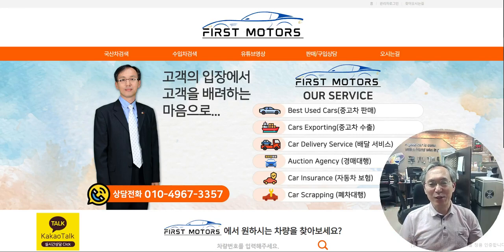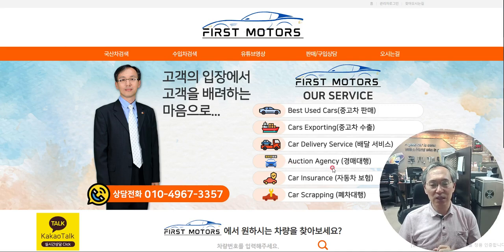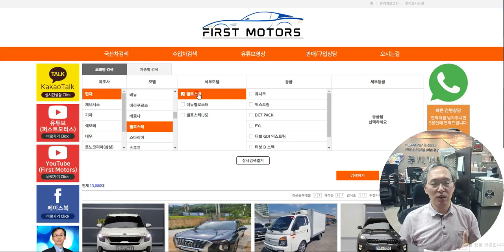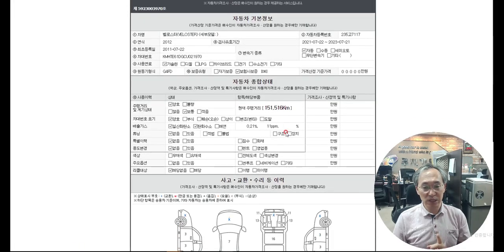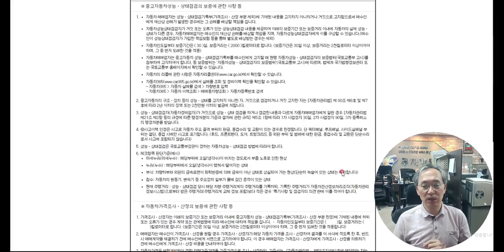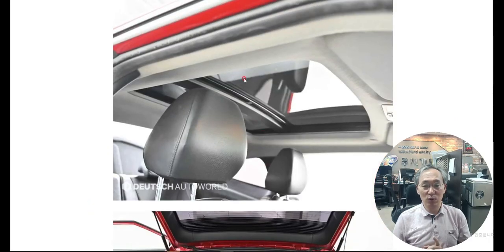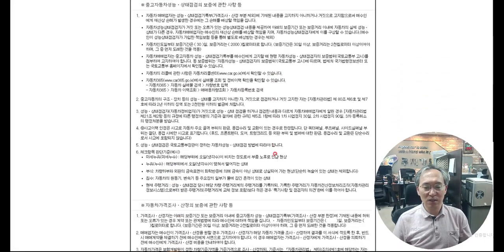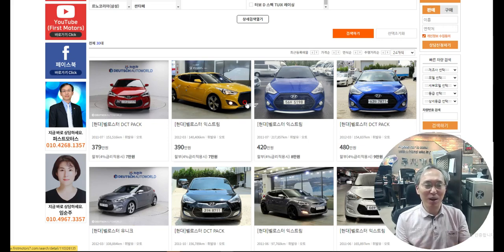Hyundai, 2011 Veloster, Full Options, Sunroof, Navi, Rear Camera, 151,000km, only 3.79 million won